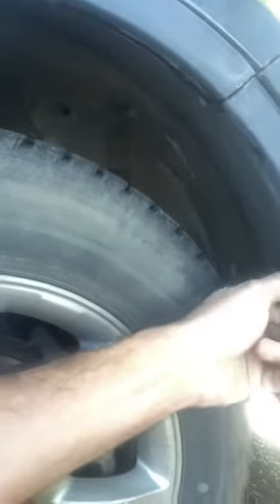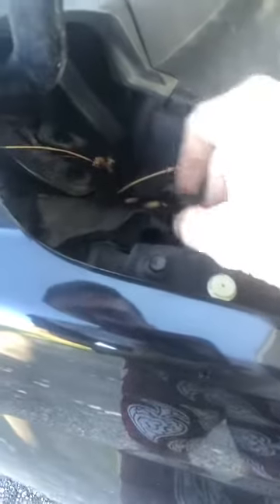Windshield fluid pump location and problem fix Honda CR-V 2007 2011 3rd Gen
I bought a vehicle and the windshield fluid wasn’t being pumped out. It’s a Honda CR-V 2007 but this is the same for the third gen which goes up to 2011. In the video I show the location of the pump and reservoir, how to troubleshoot problems, and the problem that I had.
I hope the video helps you.